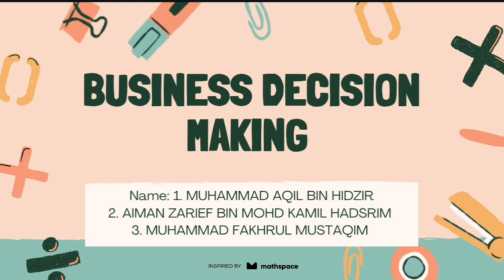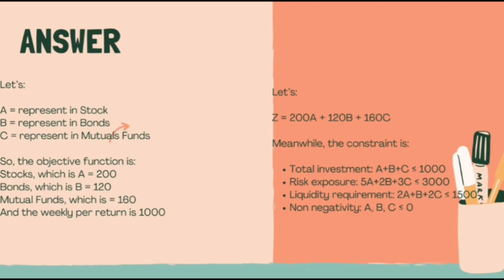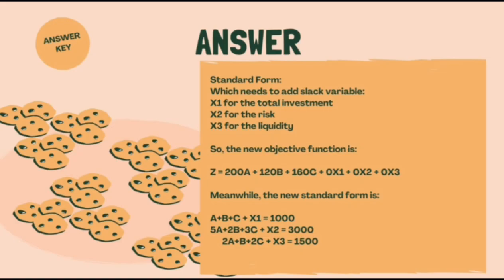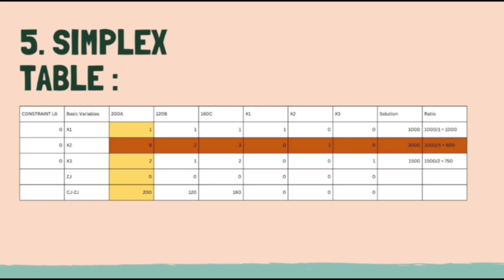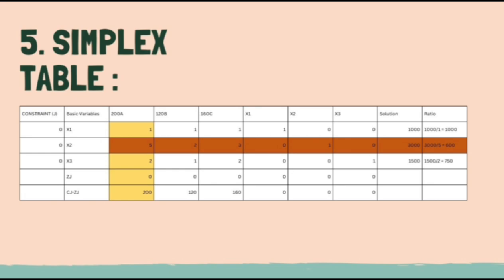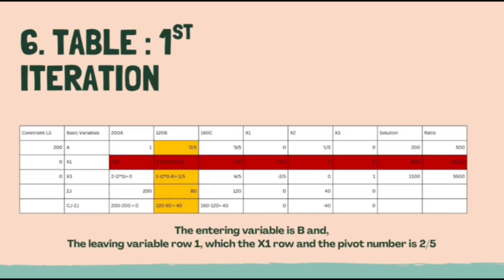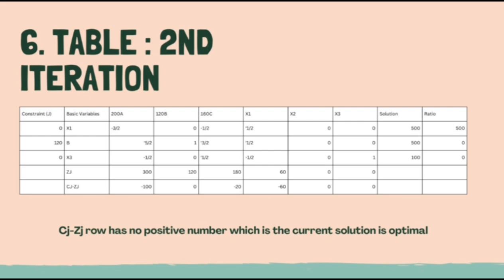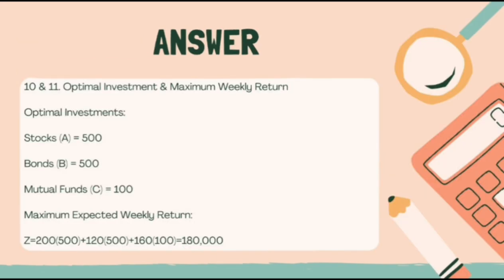23 November 2025